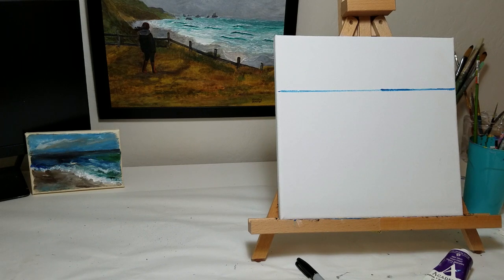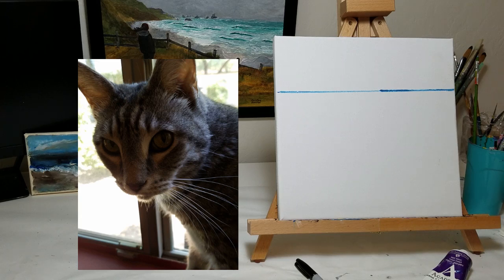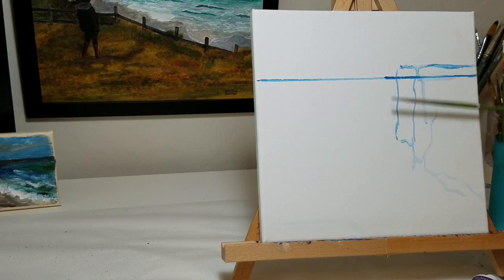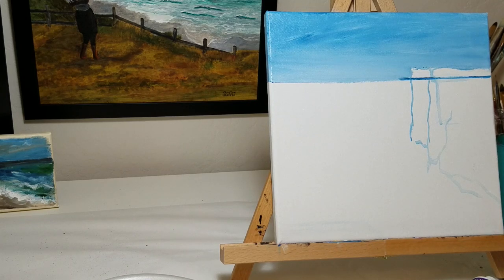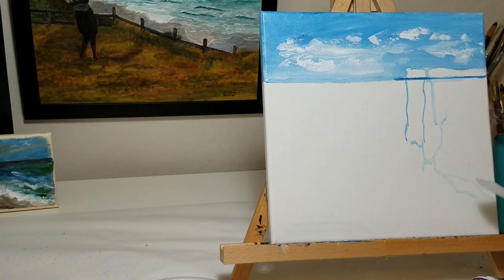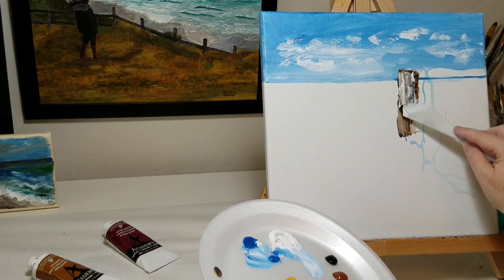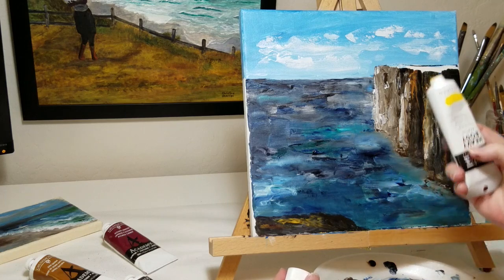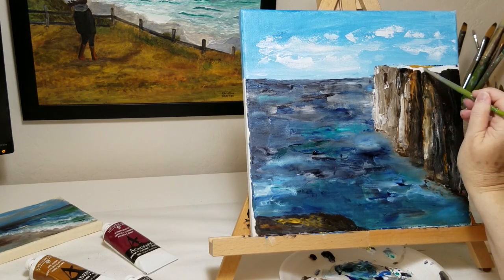Seaside Cliffs Palette Knife Acrylic Painting Tutorial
Use wall patch and palette knife to create dramatic cliffs rising high above the sea. Create stunning water with varying depth by using my featured techniques.